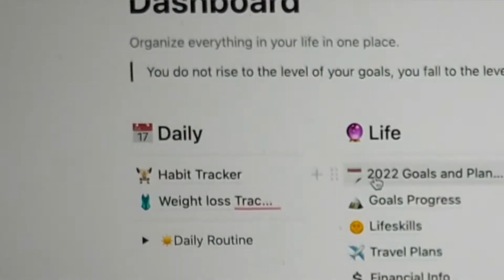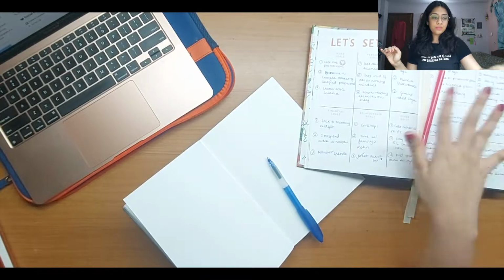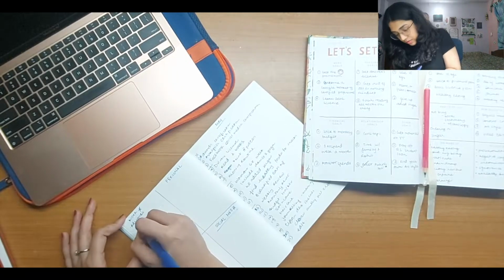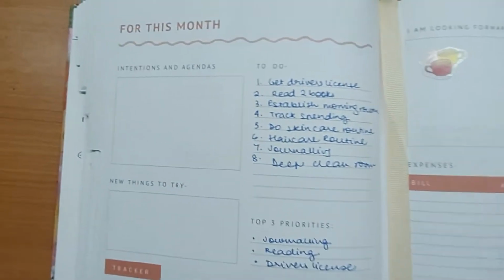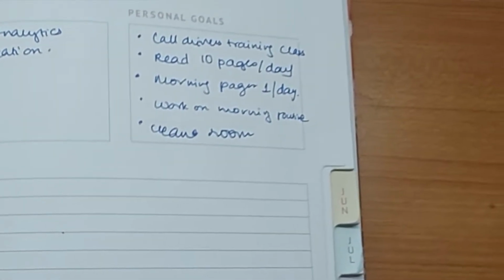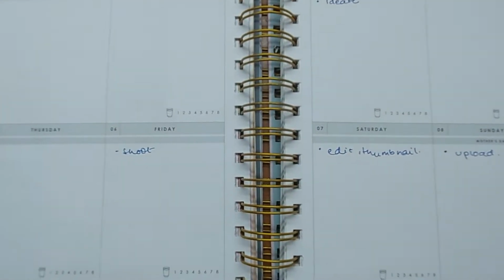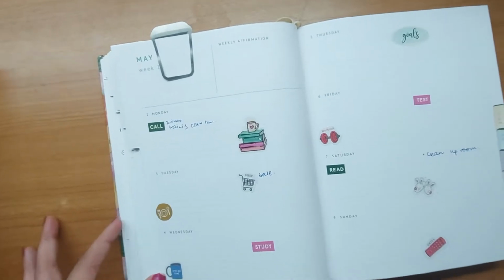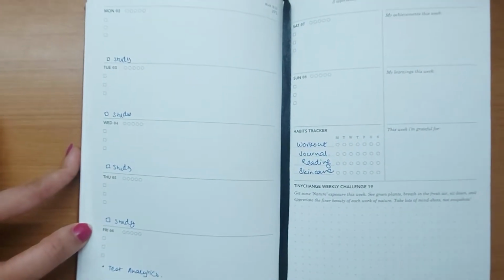Plan With Me + Monthly reset | May 2022 | Ahana Batabyal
Hey everyone!
We are at the start of another new month. 2022 is going by so fast, it's crazy!  Today I will be taking you through my monthly reset and planning routine, I'll show you how I get ready for the new month using my system of multiple planners. Have a great month!

---CHAPTERS
00:00 Intro
01:29 Supplies I use
04:37 Notion
05:50 Brain dump
06:57 Categorize
07:15 Planning for May
12:44 Outro